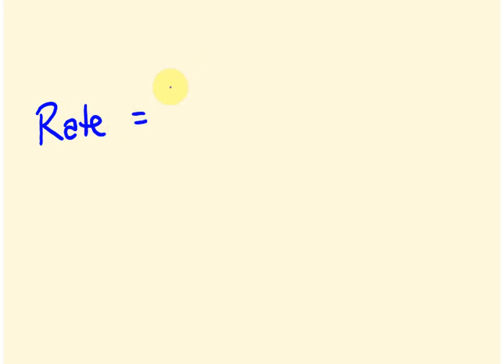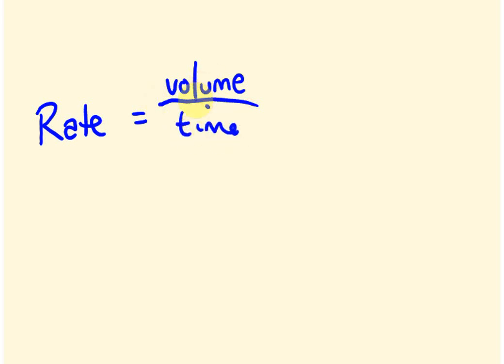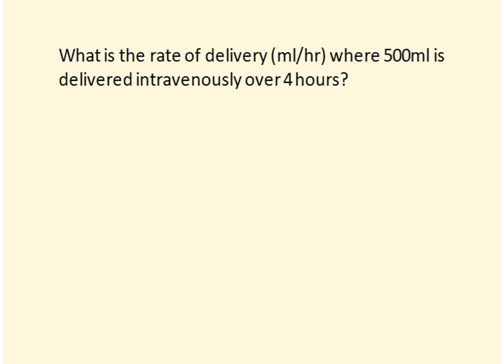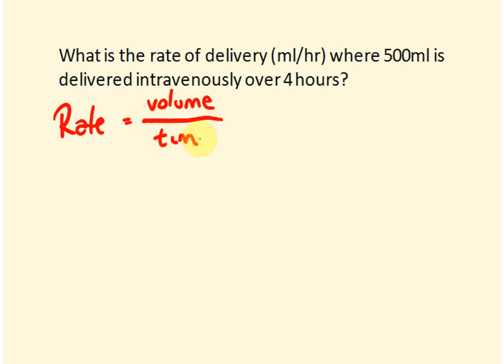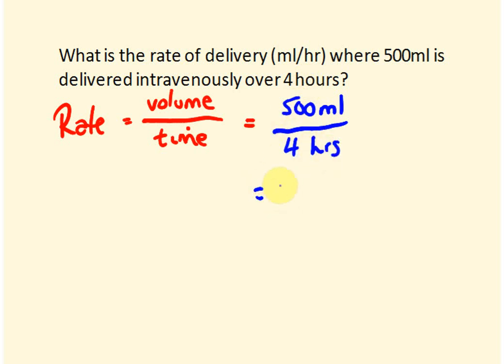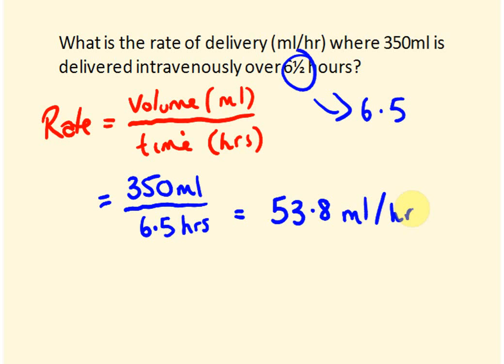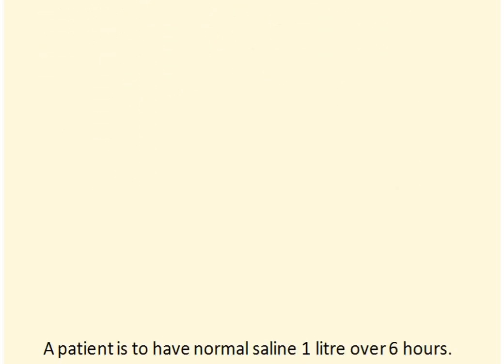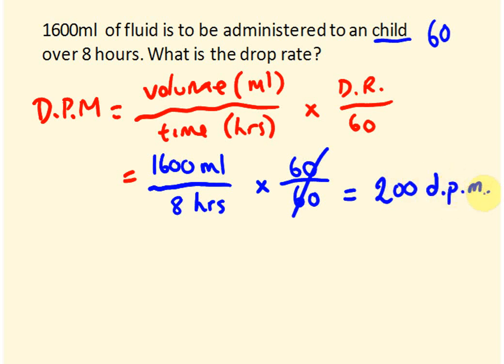IV rate calculations for nurses - dosage calculations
How to work out IV rates. This part of a series looking at math calculations used by nurses. T